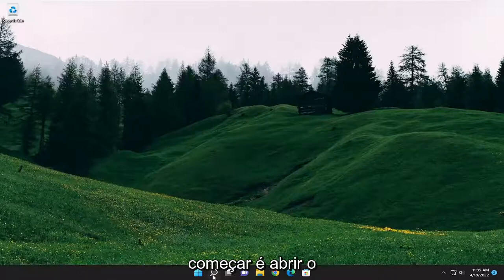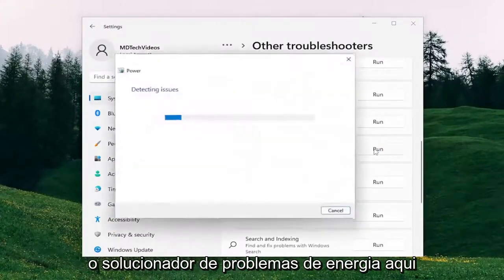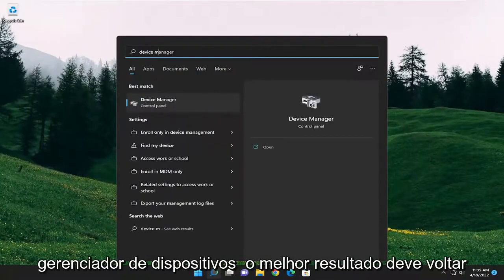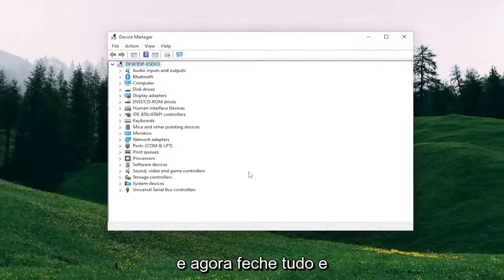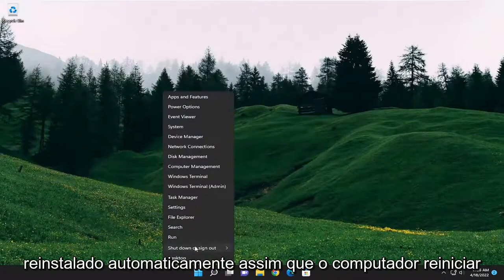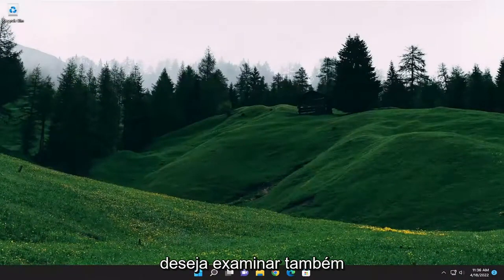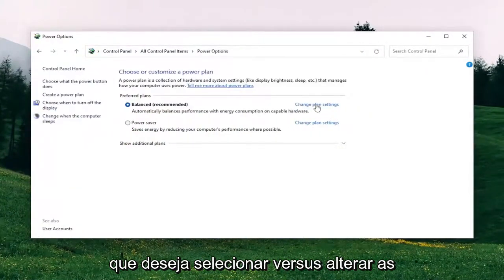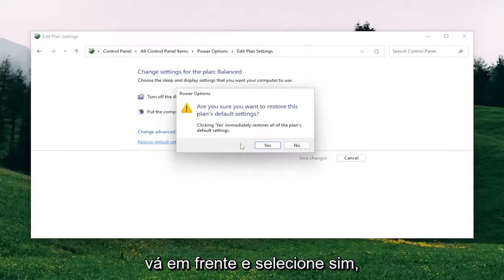Laptop com Windows 11 desliga sem correção de aviso de bateria fraca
Nenhuma notificação de bateria fraca no Windows 11 e Windows 10 Laptop FIX [Tutorial]

Se o laptop Windows desligar sem aviso ou qualquer notificação de bateria fraca, esta postagem corrigirá o problema com eficácia. Bem, pode haver muitos motivos diferentes para o seu PC com Windows 11 e Windows 10 desligar instantaneamente, vamos aprender um pouco mais sobre esse problema e suas soluções.

Problemas abordados neste tutorial:
sem notificação de bateria fraca
sem janelas de notificação de bateria fraca 11
nenhum alerta de notificação de bateria fraca no Windows 10
nenhum alerta de notificação de bateria fraca no Windows 11
nenhum sinal sonoro de notificação de bateria fraca
sem notificação de bateria fraca bateria vazia
nenhuma notificação de bateria fraca desativar
sem notificação de bateria fraca dell

Os laptops exibem uma mensagem de aviso quando o nível da bateria está baixo. Normalmente, recebemos dois avisos, um quando a bateria está fraca e o segundo quando o nível da bateria está criticamente baixo, para que possamos salvar nosso trabalho ou conectar o carregador rapidamente. Se você não estiver recebendo essas mensagens de aviso, provavelmente precisará verificar algumas configurações em seu PC.